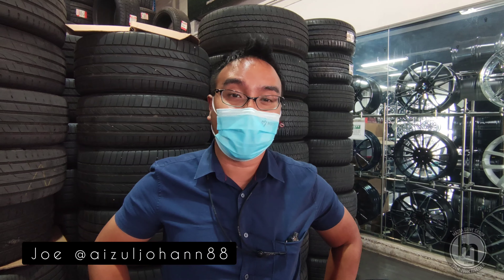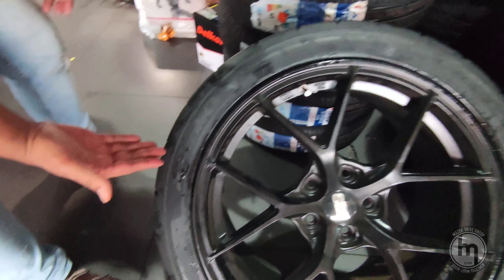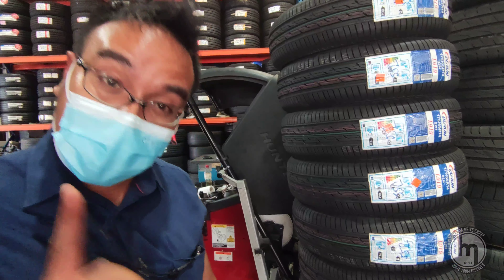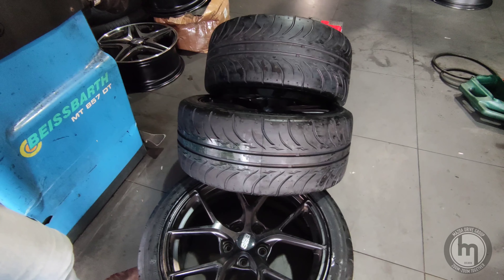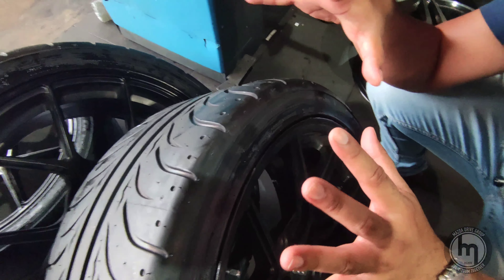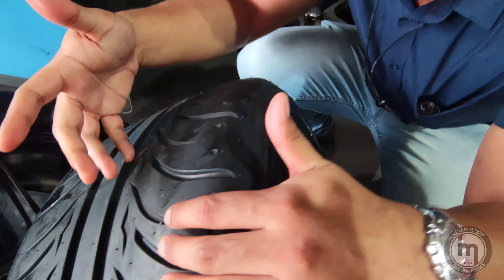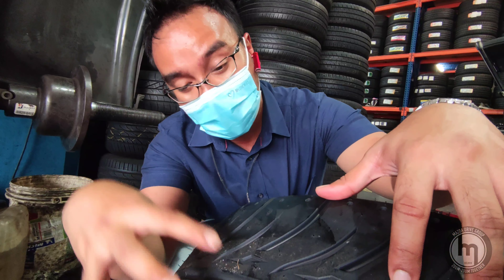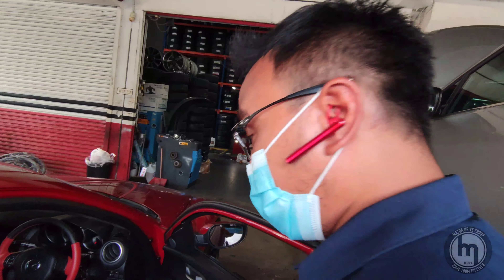TAYAR KOYAK RIM BARAI !!! | MDG Vlog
JS Auto Sunway.

JS AUTO Sunway
No.2, Jalan PJS 11/3, Bandar Sunway,
46150 Petaling Jaya,
Selangor,
Malaysia

Host :
Johann

Equipment:
1. Xiaomi Mi 10 Pro
2. Sermonic Boom XD Mic
3. Samsung A51S
4. Video Guru Apps

Keywords *
rx-8 engine sound,
rx-8 review,
rx8 malaysia,
rx-8 track,
rx8 sound,
rx8 top speed,
rx8 acceleration,
rx8 body kit,
rx8 brap,
rx8 compilation,
rx8 custom,
rx8 daily driver,
rx8 drive,
rx8 exhaust,
rx8 exhaust sound,
rx8 engine rebuild,
rx8 engine bay,
rx8 fuel consumption,
rx 8 guy
federal tyres review,
federal tyres any good,
federal tyres semi slicks,
federal tyre
bridgestone potenza re71rs,
bridgestone potenza re71r review,
bridgestone potenza re71r treadwear,
bridgestone potenza re71r sizes,
bridgestone potenza re71r speed rating
advan neova ad08r,
advan neova ad08r review,
advan neova ad08r wet,
advan neova ad08,
advan neova ad08r malaysia,
yokohama advan neova